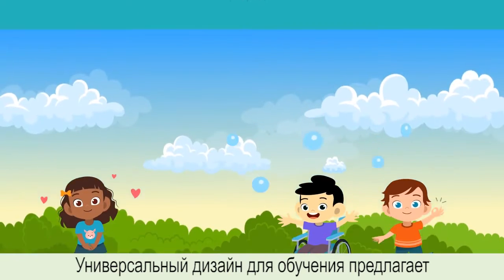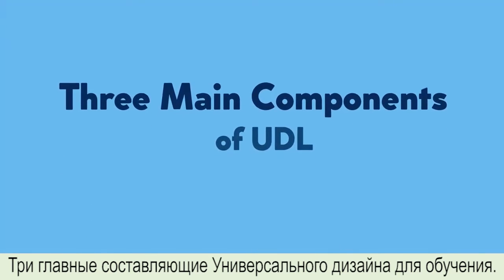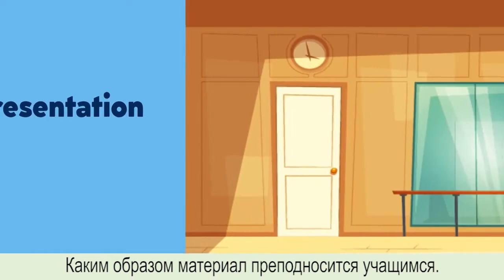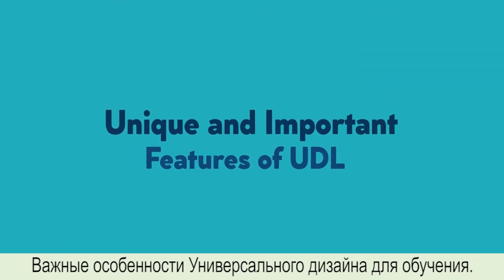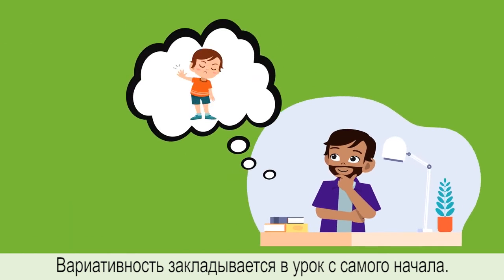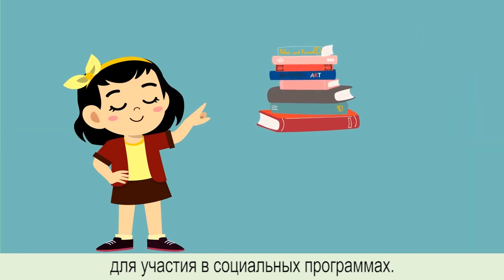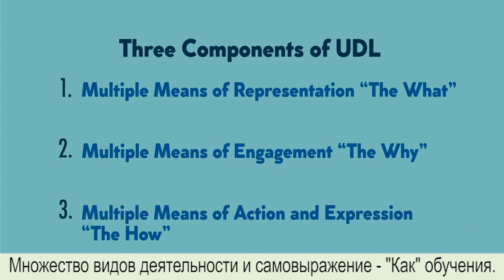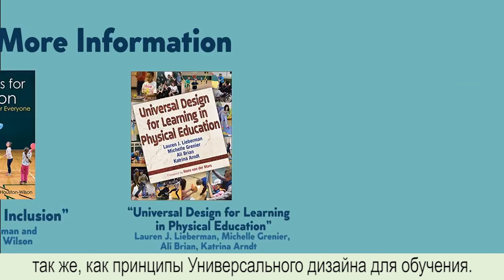Универсальный дизайн для физического воспитания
Ролик для учителей физкультуры и специалистов АФК.